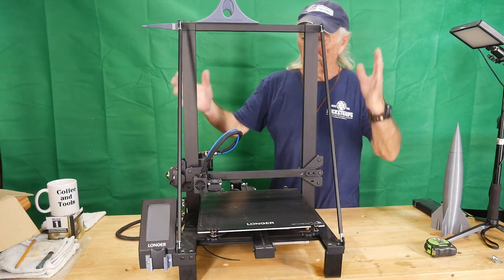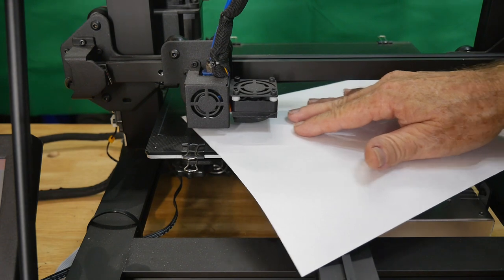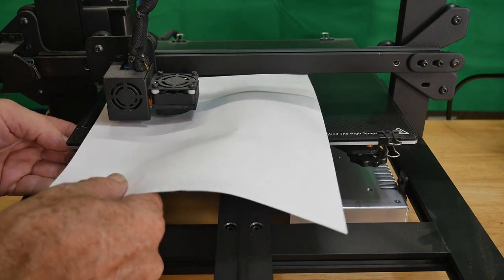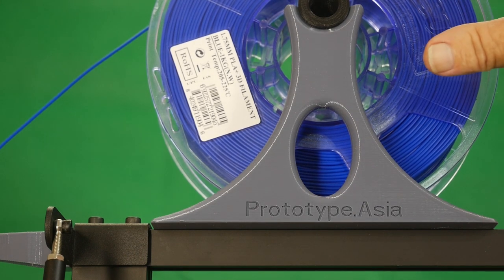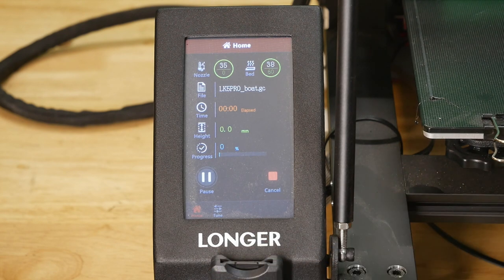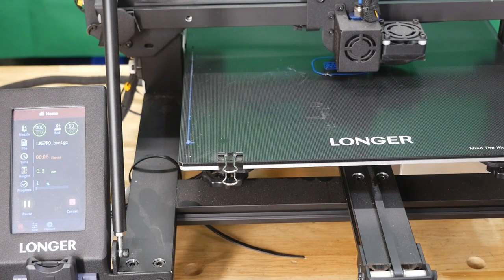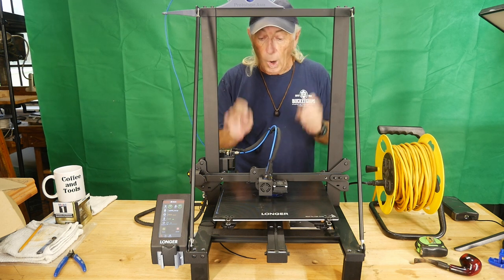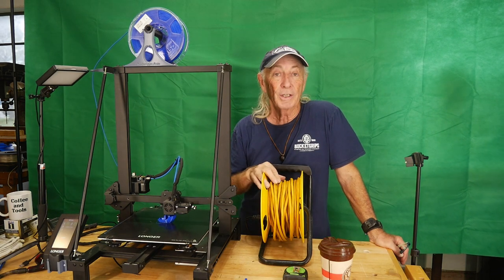Longer LK 5 PRO, 3d printing for beginners guide (3d printing for Dummies ) Coffee and Tools ep 262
Today we take a look back at starting up a new 3d printer and what is needed for basic start up and make your first prints. Other topics on this channel also include: wood projects, tools, tool repairs, custom jigs, basic wood shop work, wood tools, 3D printers, RV repairs, car repairs, custom work, lasers, CNC machines